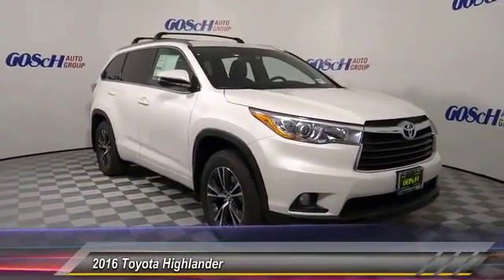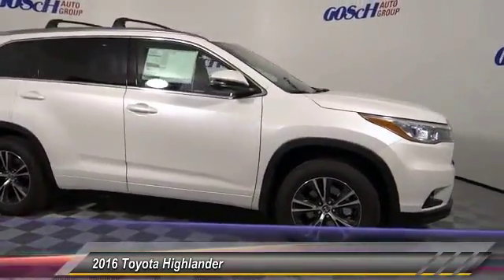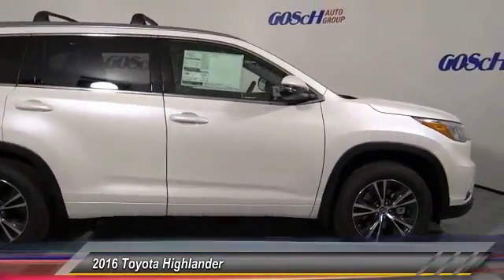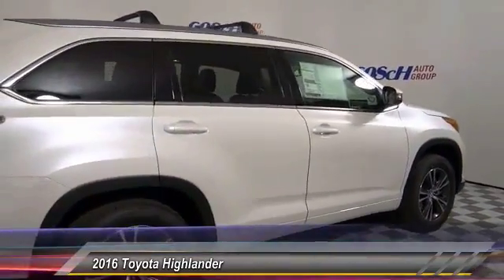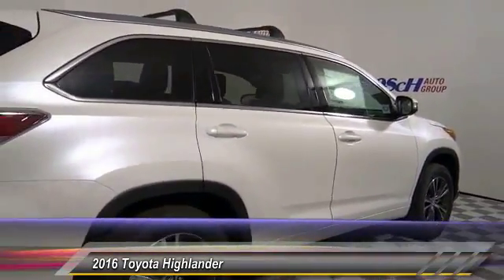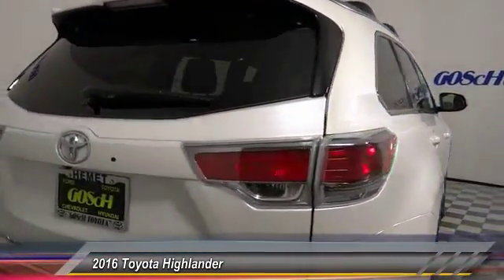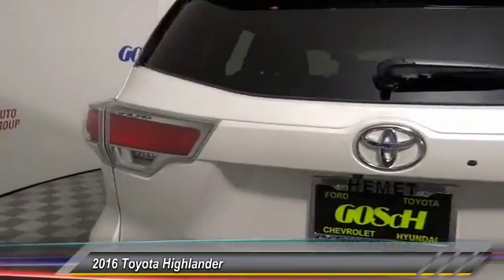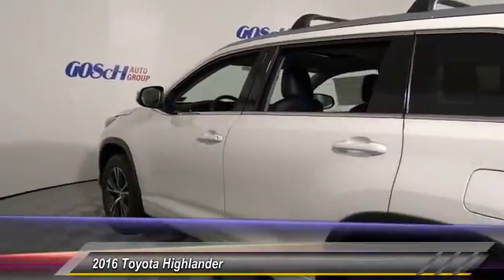2016 Toyota Highlander HEMET BEAUMONT MENIFEE PERRIS LAKE ELSINORE MURRIETA T162277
2016 Toyota Highlander AWD 4dr V6 XLE

GOSCH TOYOTA SCION PROUDLY SERVING HEMET, BEAUMONT, MENIFEE, PERRIS, LAKE ELSINORE, MURRIETA, AND SURROUNDING SOUTHERN CALIFORNIA LOCATIONS. THIS 2016 Toyota HIGHLANDER IS EQUIPPED WITH A Engine: 3.5L V6 DOHC 24-Valve w/Dual VVT-i, AUTOMATIC TRANSMISSION, AND RECEIVES AN ESTIMATED 18 City/24 Hwy MPG. GOSCH TOYOTA SCION 450 CARRIAGE CIRCLE HEMET CA 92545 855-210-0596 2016 Toyota HIGHLANDER AWD 4dr V6 XLE Stock #: T162277 | VIN: 5TDJKRFH1GS320080 | 2016 Toyota Highlander AWD 4dr V6 XLE Gosch Toyota Scion